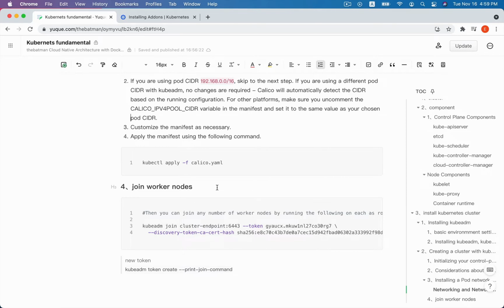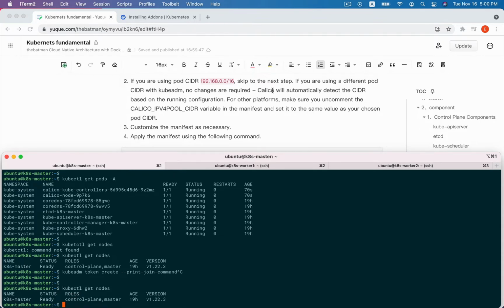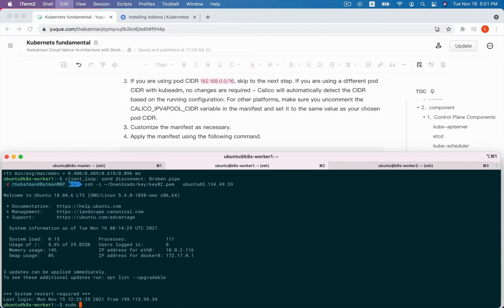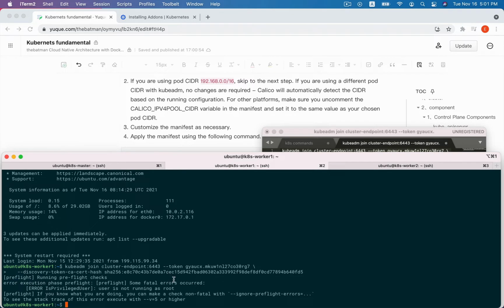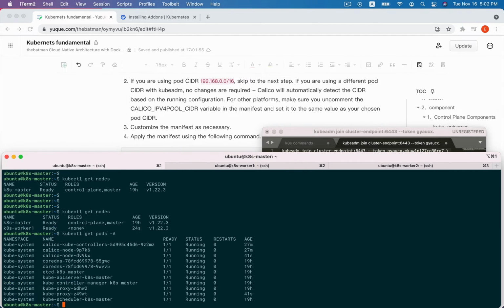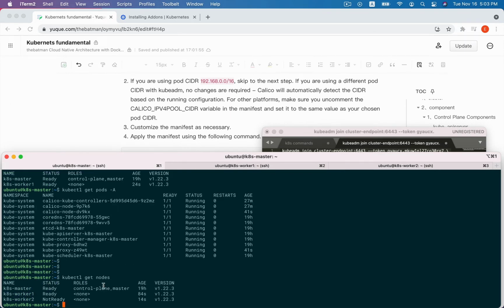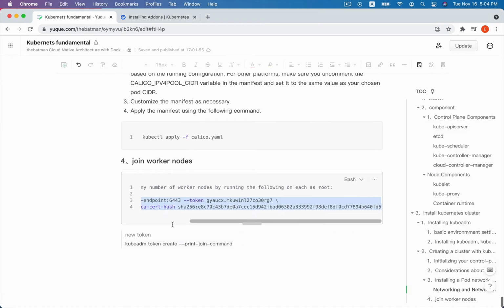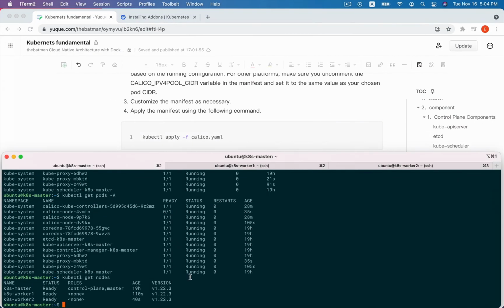Lesson31、Kubernetes-Installation-Join Worker Node Into K8s Cluster